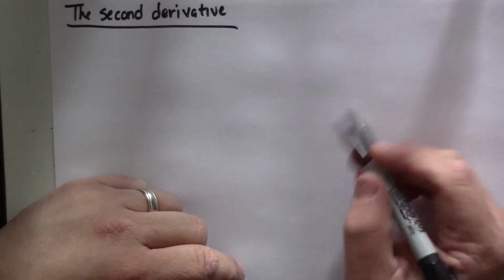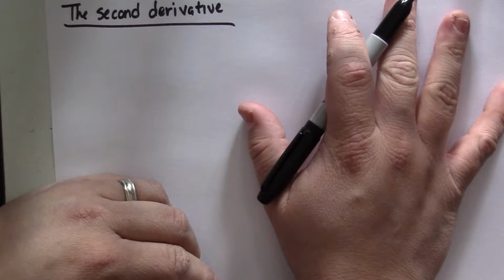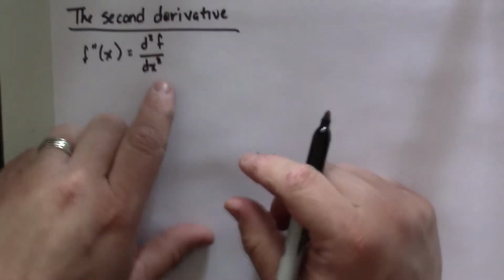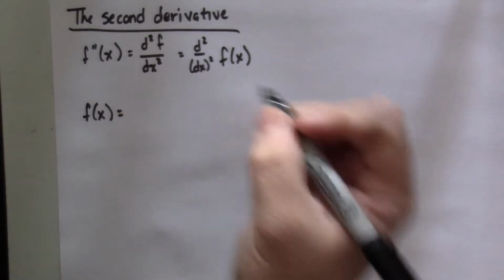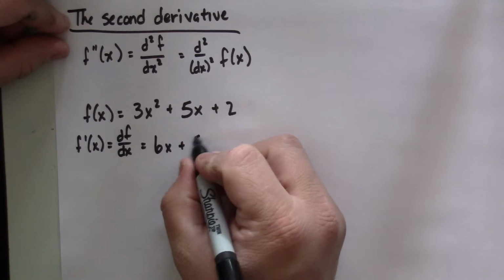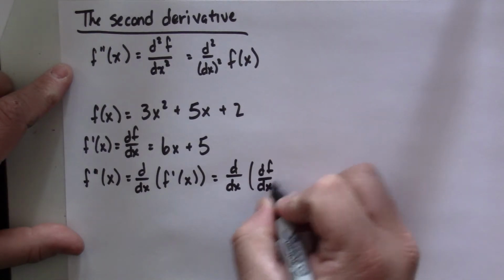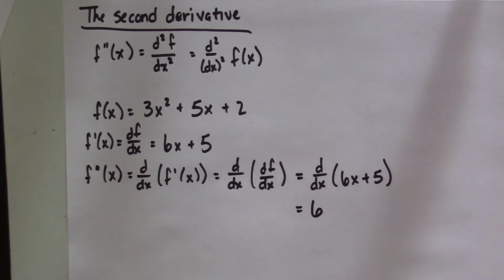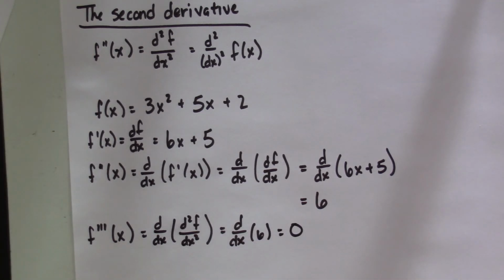Section 3 3 The Second Derivative and Higher Order Derivatives Intro